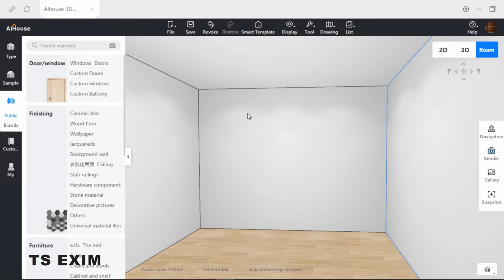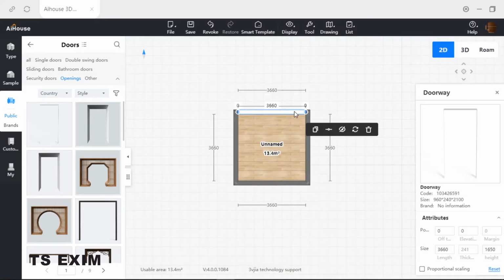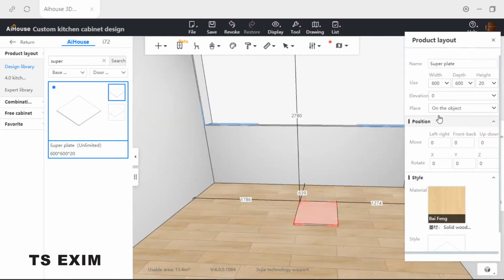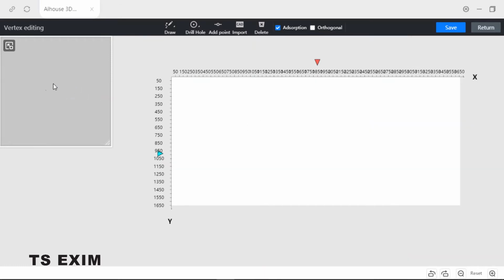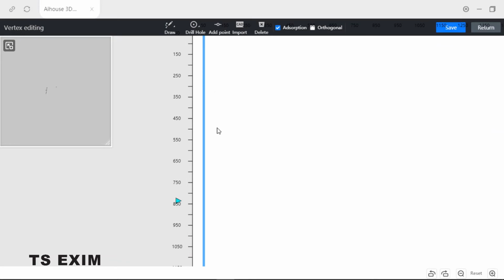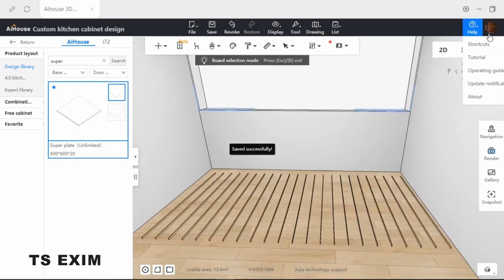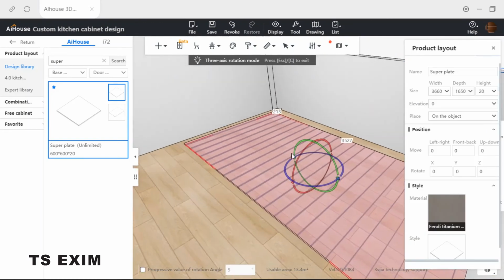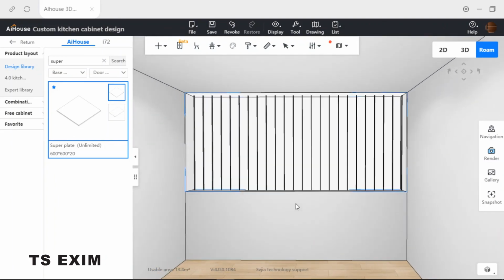[Panel Point Editing FAQ] How to draw wire line? | AiHouse